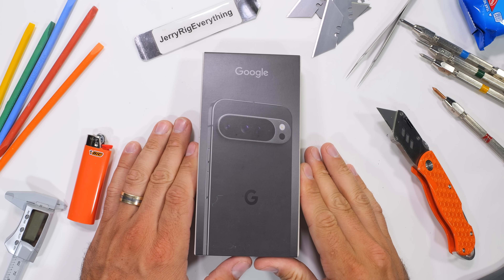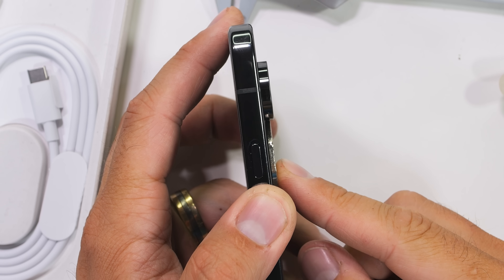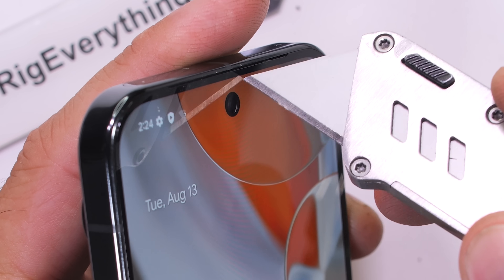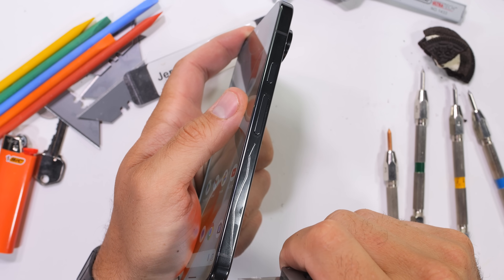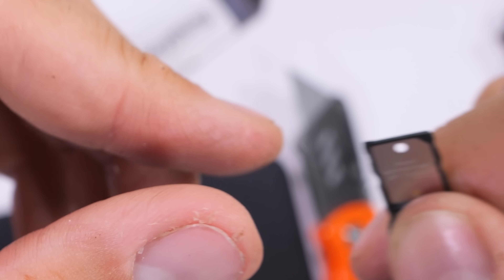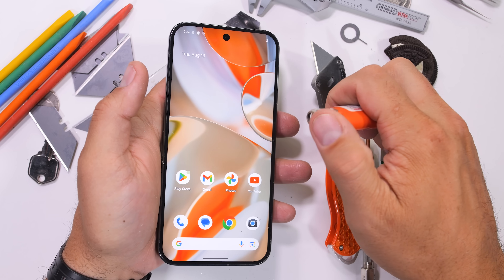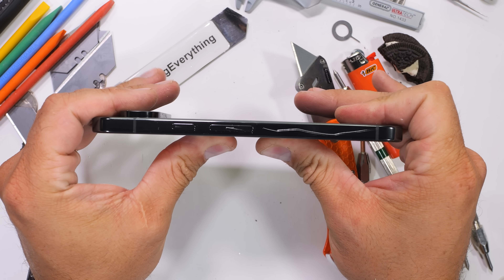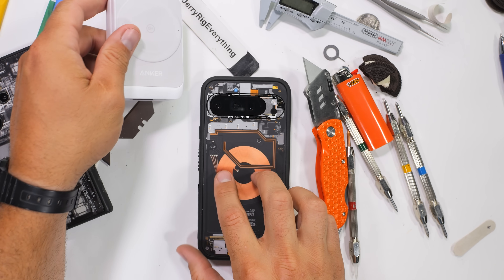Google Pixel 9 Pro XL is pushing the limits... (Durability Test)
Today we durability test the new Pixel 9 Pro XL. Get a screen protector before you need one The google pixel 9 XL has quite possibly the worlds largest camera bump. Its not even a bump at this point - its a plateau. But... the rest of the flat glass design makes up for the giganticness of the camera units.  Plus... bigger cameras usually mean better pictures. But Ill let other reviewers handle the software side of new Pixel phones.  We are here to test the durability of the Pixel 9 pro XL to see if it can really handle 7 years worth of use.